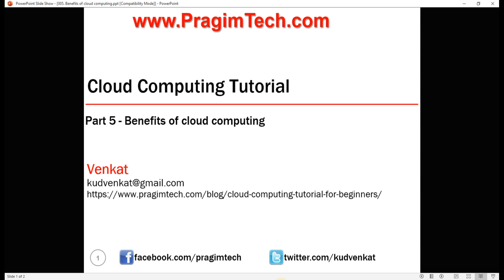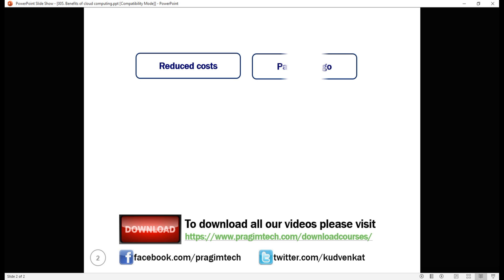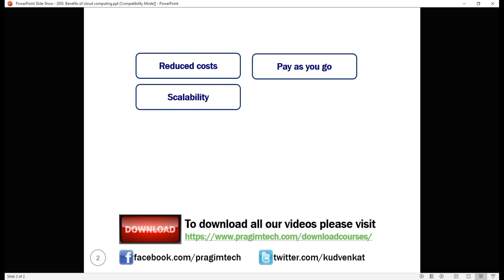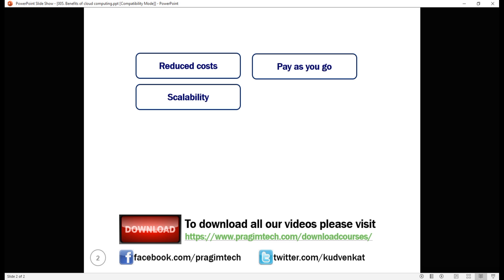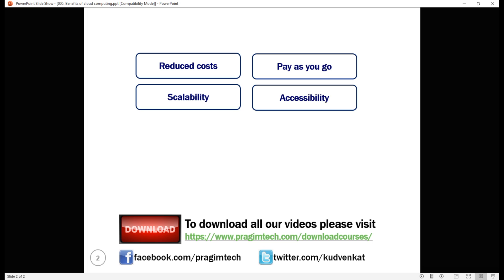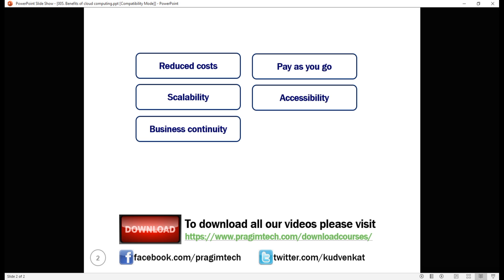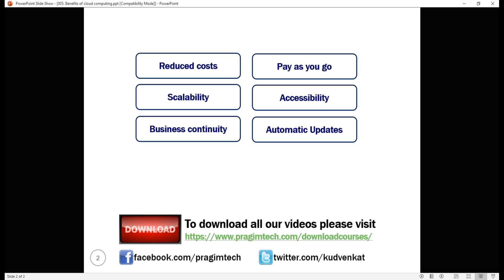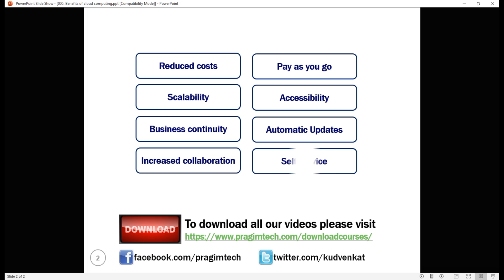Benefits of cloud computing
These days cloud is everywhere. So in this video, we will understand why cloud? What are the benefits or advantages of cloud computing.